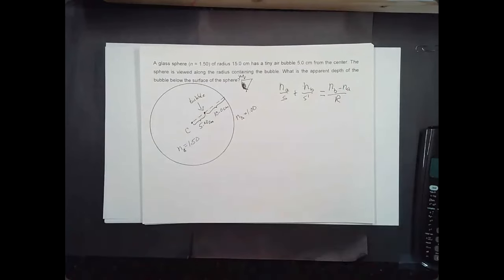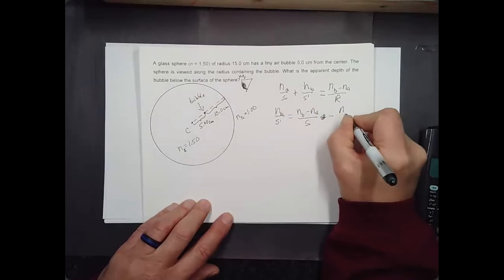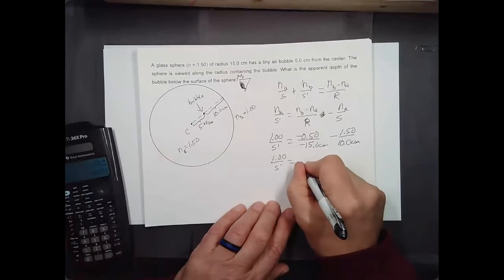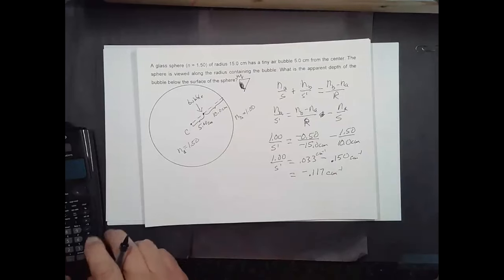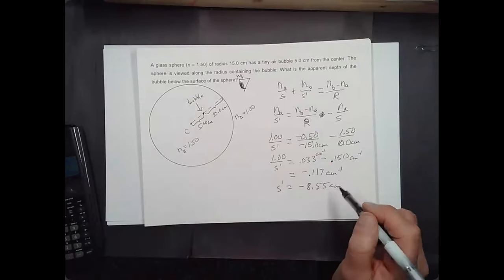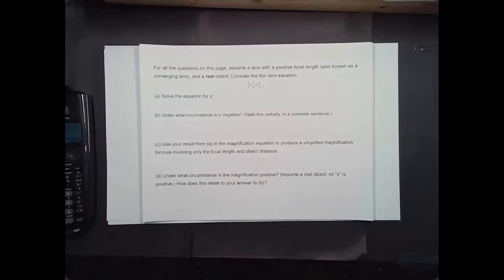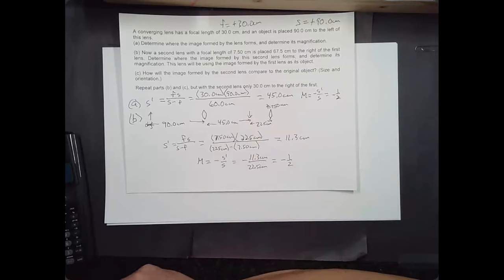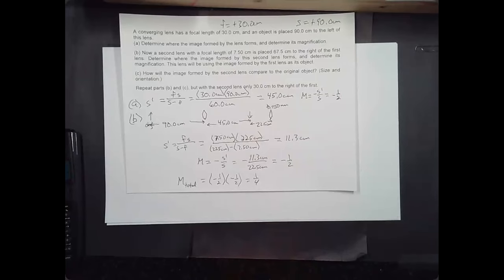Thin Lens Problems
A series of problems dealing with thin lenses, the final problem with two lenses.